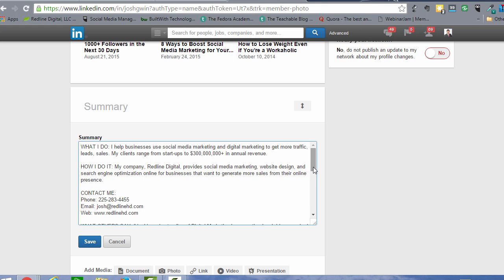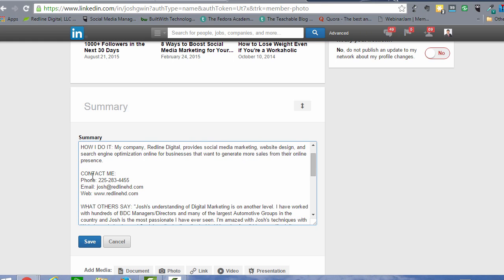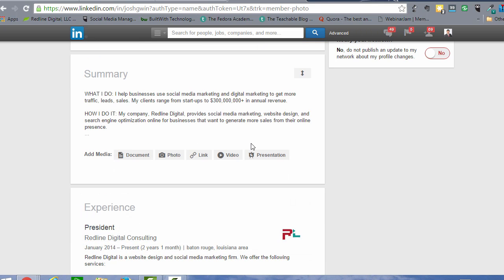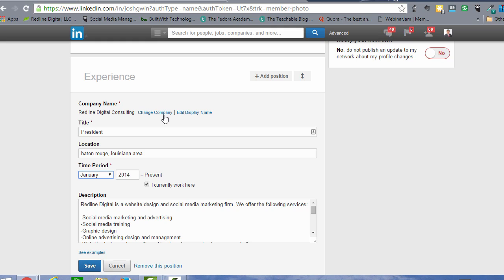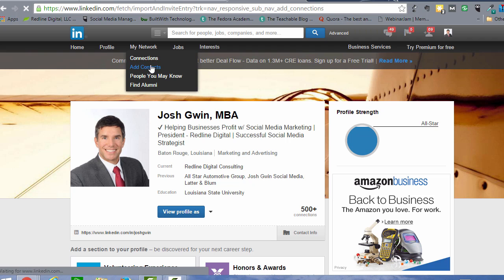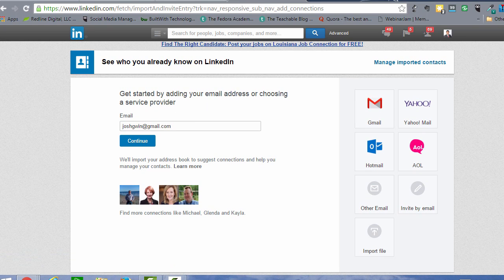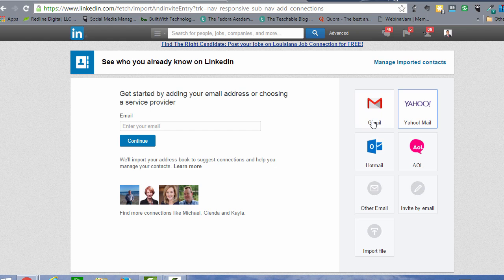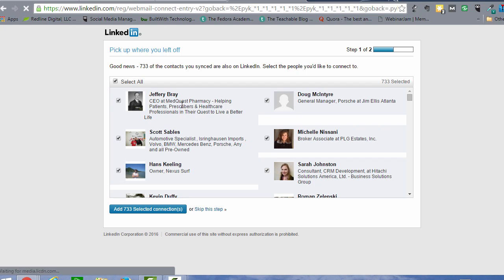LinkedIn Tutorial for Beginners - LinkedIn Profile Tips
This training will show you the top 5 LinkedIn Profile Tips that you can use to upgrade your LinkedIn Profile in 2016

- Get my full LinkedIn Premium Course Here!